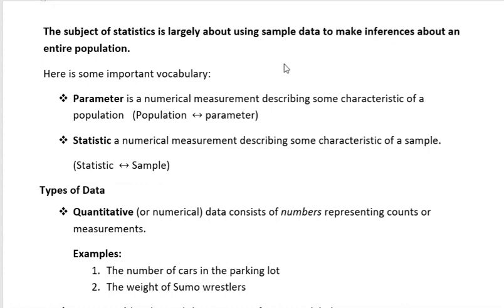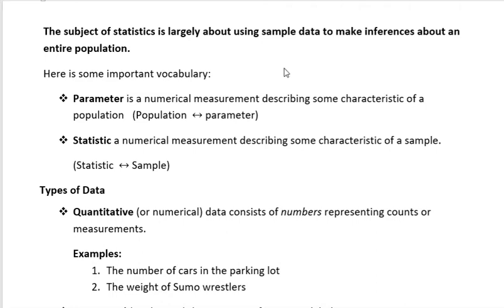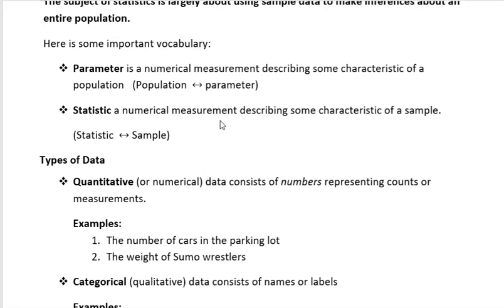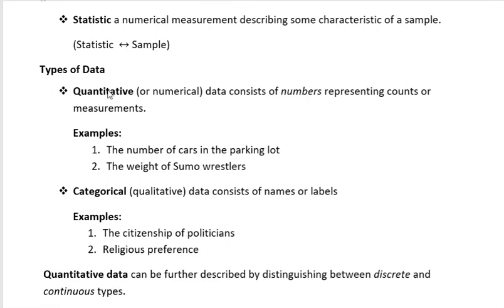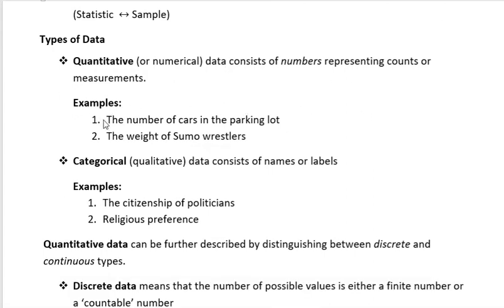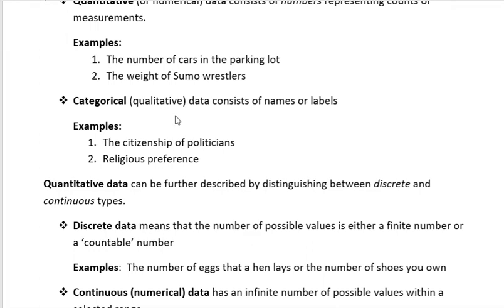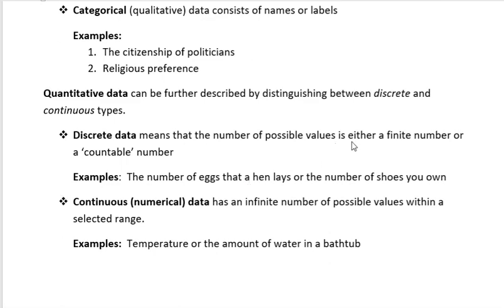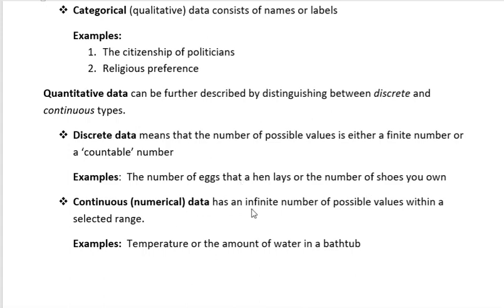Statistics: Types of data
Statistics vocabulary including parameter, population, sample, quantitative and categorical data.